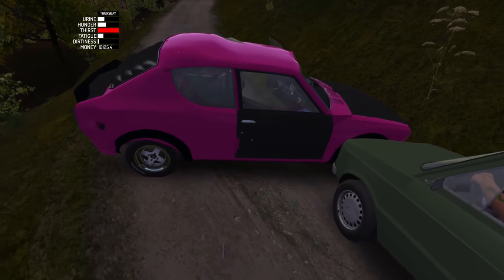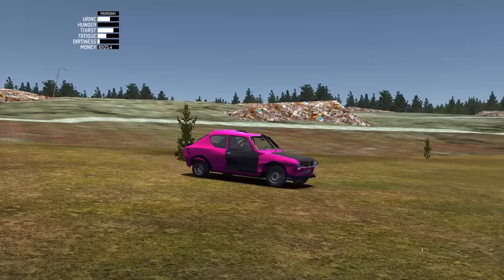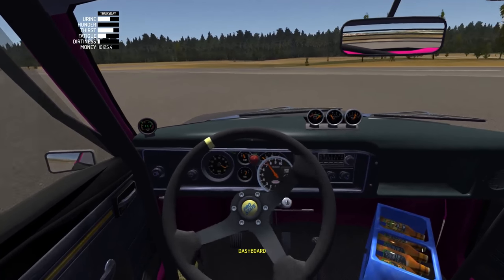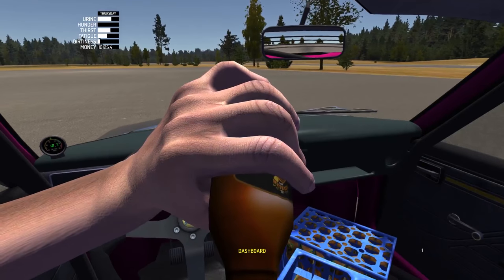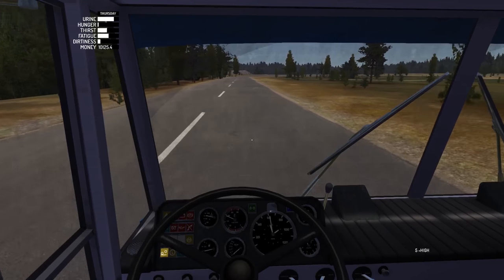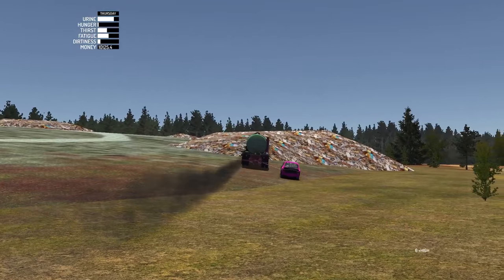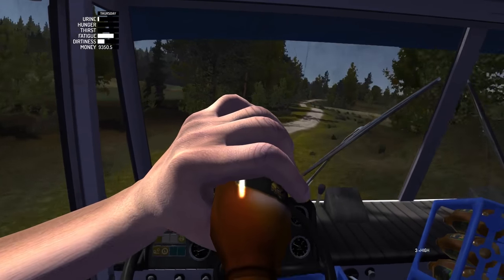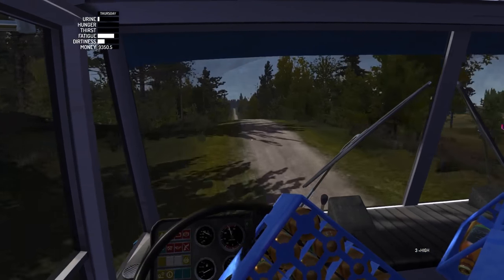BAD DRIFTING & CAR TOWING! - My Summer Car Gameplay Mods - EP 22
MY DRIFT CAREER IS OVER... & BAD TOWING! - My Summer Car Gameplay - EP  22

Time to drink beer and check out the new update for My Summer Car! In today's episode we try to drift again using the Satsuma Tuner using the RWD SETTING!!! We then tow the car to the shop to get the gear changed.

Do not use me as a tutorial because I'm lost half of the time. :D

Patch Notes:
-Fan belt can be now purchased also when it is lost
-Store items are now re-stocked only at game load
-Decreased power of truck engine
-Made truck parking brake fail when strong force is applied
-Player can now sleep in the truck and on the junk sofa found in landfill
-Sleep is now activated with Use button (default F)
-Added driver and voice over for the yellow car
-Added map features, railroad (no trains YET) and sports ground
-Added bus player can travel with
-Added cottage with wooden Sauna
-Fixed issue with controller deadzone settings not saving
-Slower generation of fatigue when running
-Drunk driver of the small green car can now die
-Ability to buy coffee from the Pub, decreases fatigue
-Fixed issue with Christmas lights draining the battery even when shut off
-Fleetari wants his Ferndale car back now (I advice you to return it)
-Fixed bug where detached Starter motor did not enable trigger for assembly
-Fixed materials for all the bolts, let us know if there are pink bolts
-Random graphics work
-Random adjustments and fixes

Not only you have access to one car, but also several other cars and vehicles which you can use. (Mostly useful to get groceries and for towing the project car from some ditch, again).

Warning, this game is not for fainted heart. Severe car fever is required to play this properly due to it's autistic approach on car building.

Full car assembly with over hundred parts
Detailed driving and engine simulation
Various other vehicles, cars and boat to use and drive
Dozens of kilometers worth of dirt and paved roads with AI traffic
Random paying jobs to cover food, beverage and fuel expenses
Rally event to participate in
Permanent death
Sauna bathing
90's Finnish summer!
Support for steering wheel and shifter controllers
Much more!